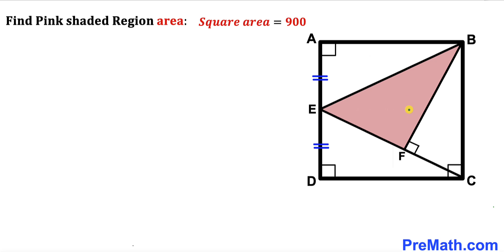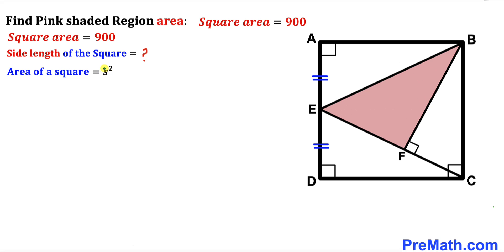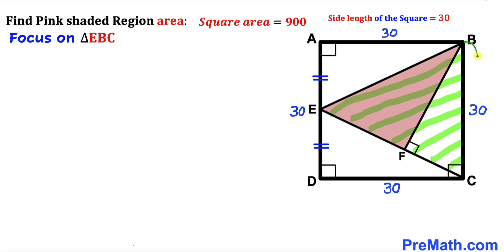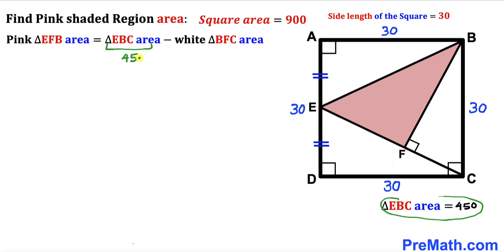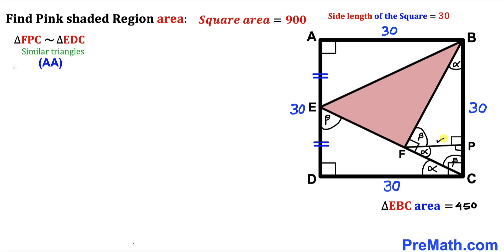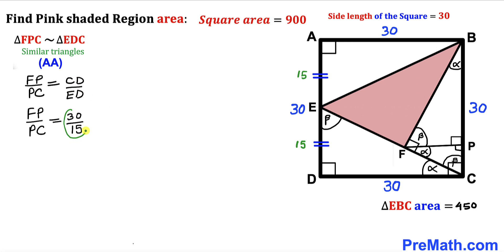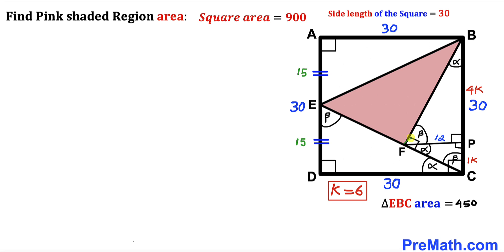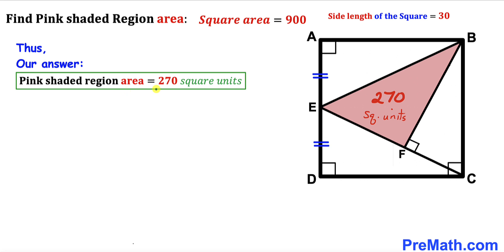Can you find area of the Pink shaded triangle?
Learn how to  find the area of the Pink shaded triangle in the square. Area of the square is 900. Important Geometry and Algebra skills are also explained: Similar triangles; area of a square formula;  area of a triangle formula. Step-by-step tutorial by PreMath.com

blackpenredpen
math olympics
olympiad exam
math olympiada
British Math Olympiad
olympics math
olympics mathematics
Number Theory
mathcounts
math at work
Pre Math
Olympiad Mathematics
Olympiad Question
Geometry
Geometry math
Geometry skills
Right triangles
imo
Competitive Exams
Competitive Exam
Calculate the Radius
Equilateral Triangle
Pythagorean Theorem
Right triangles
Radius
Circle
Quarter circle
coolmath
my maths
mathpapa
mymaths
cymath
sumdog
multiplication
ixl math
deltamath
reflex math
math genie
math way